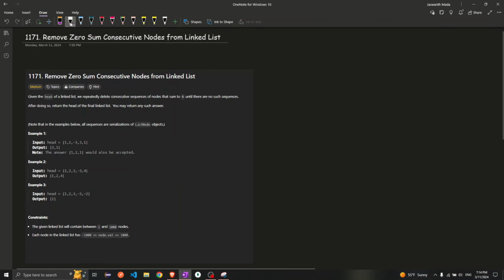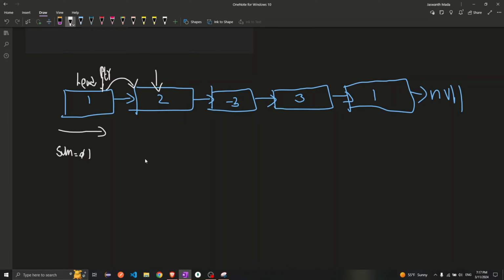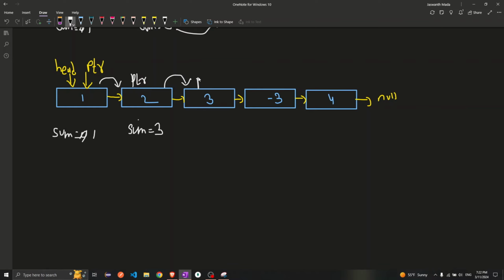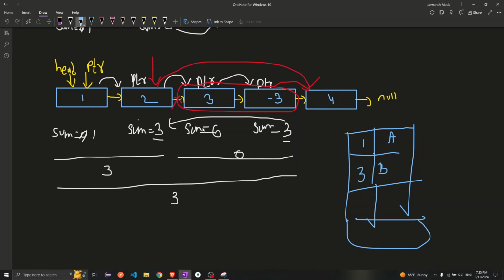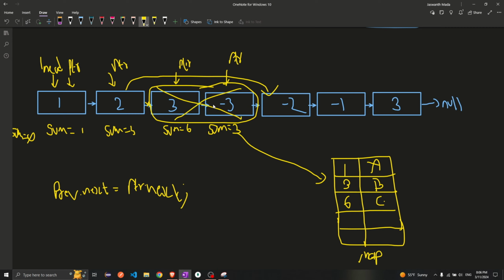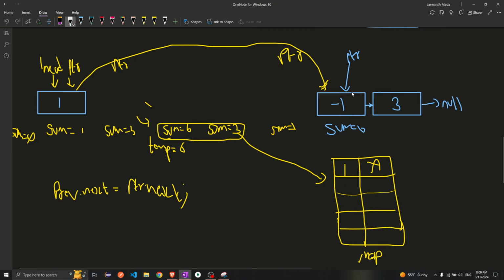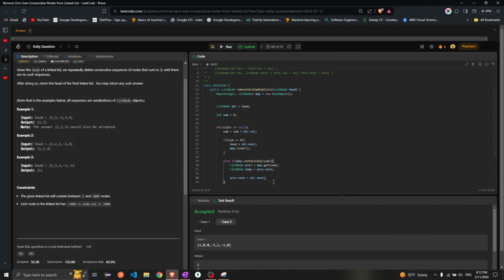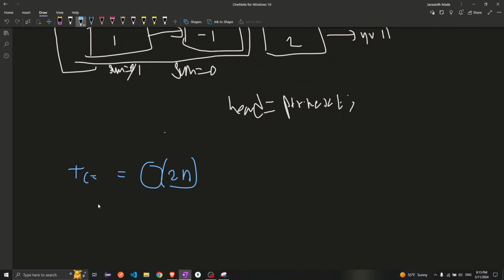Leetcode 1171 || Remove Zero Sum Consecutive Nodes from Linked List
Timestamps :
00:00 Problem Description
02:41 Example
03:43 Intuition
14:09 Code
18:28 Time and Space Complexity